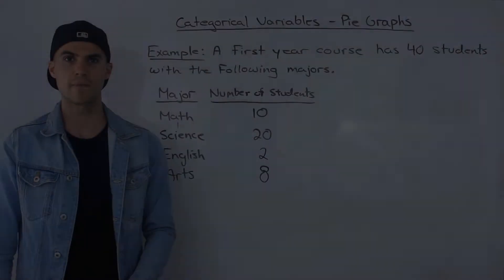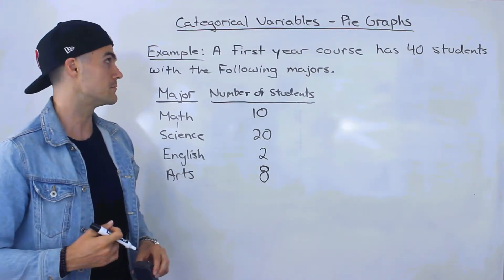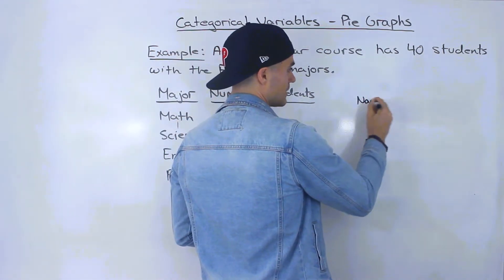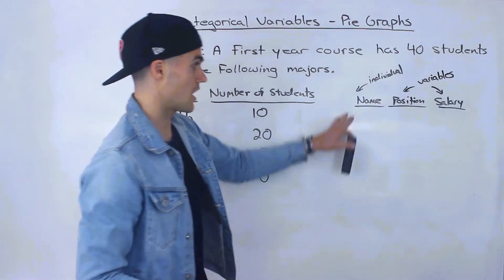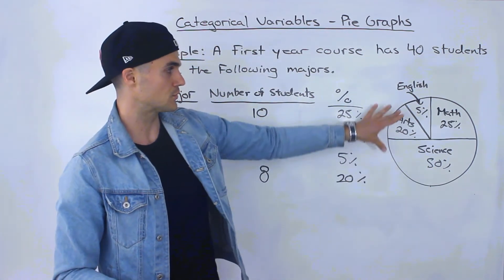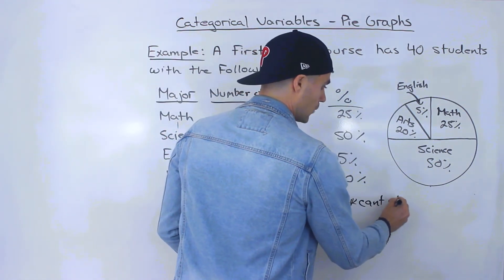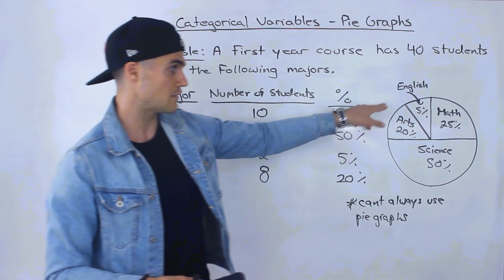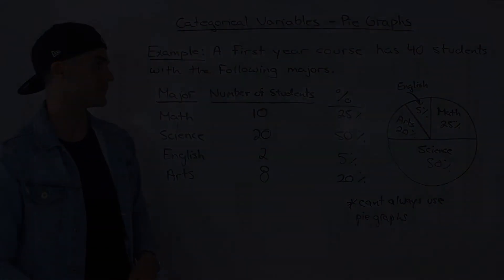STATS 1024 (Western University) - Categorical Variables (Pie Graphs) - Statistics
Course Website - Introduction to Statistics